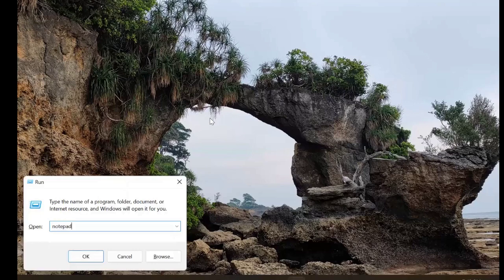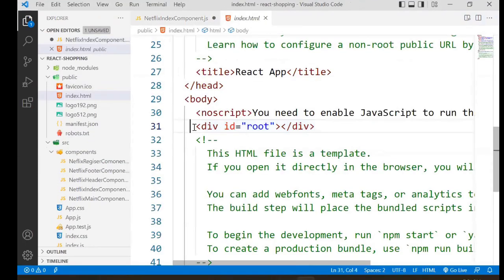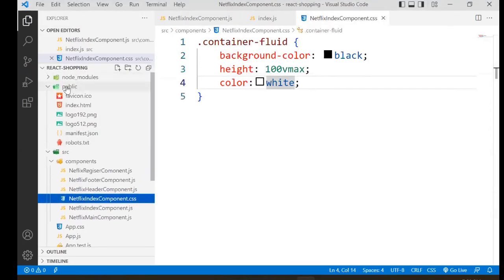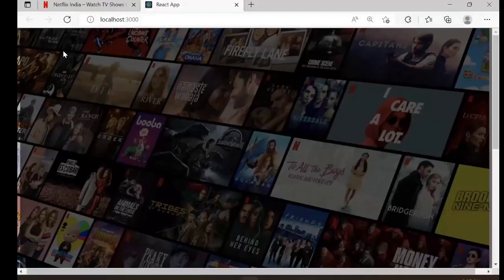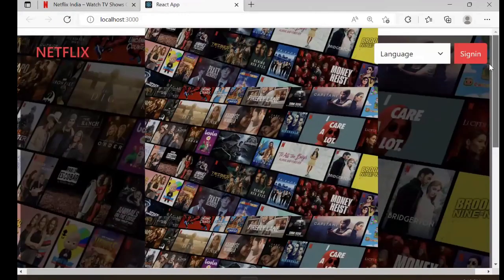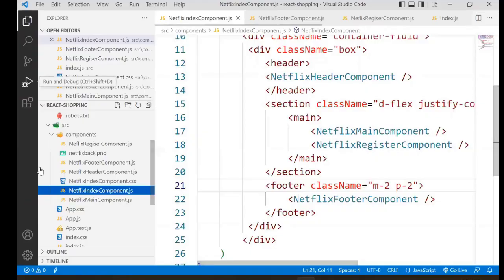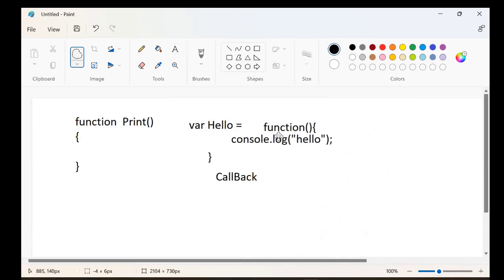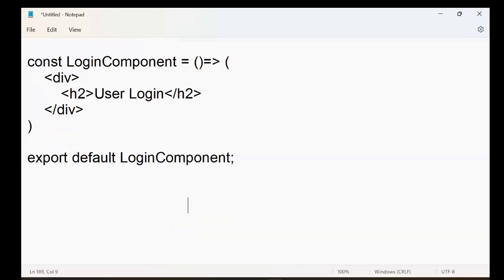Create Function Components in React | React Lecture - 9 | react @theprogrammertrain